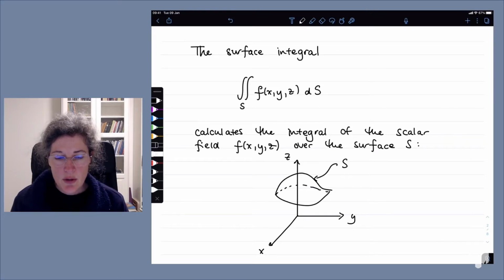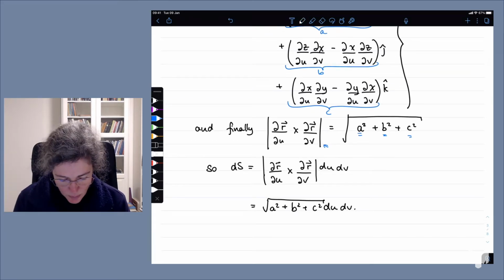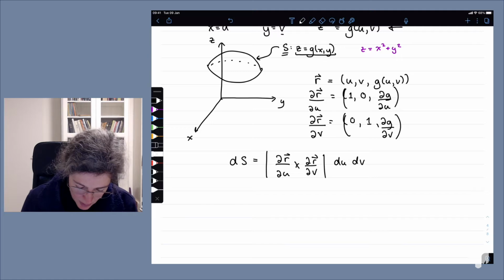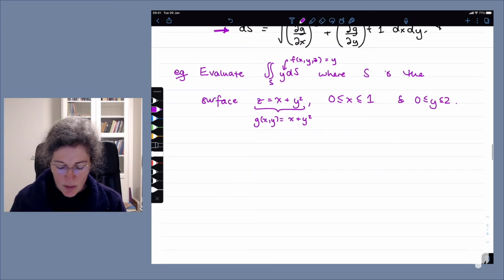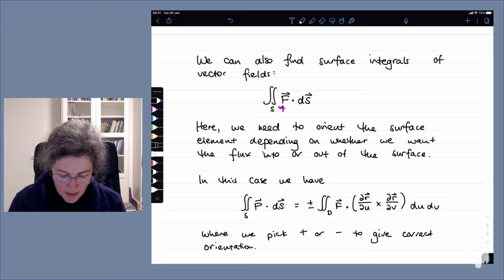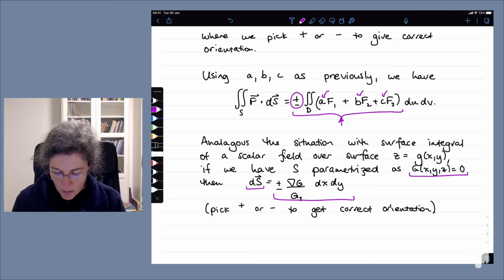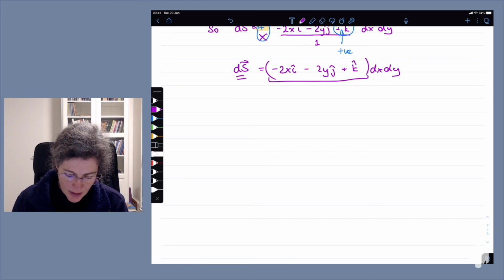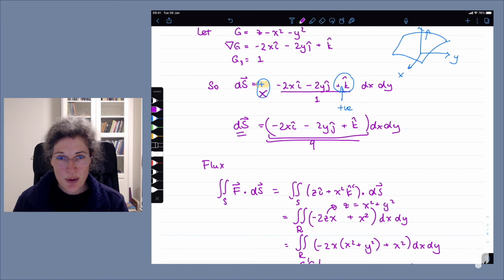Recap of Surface Integrals